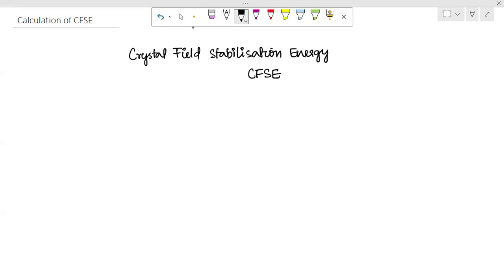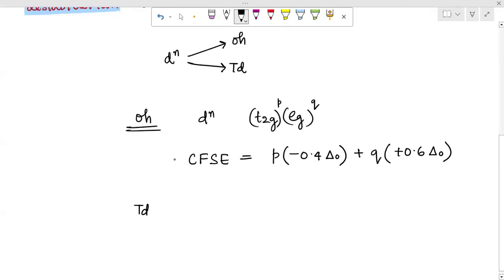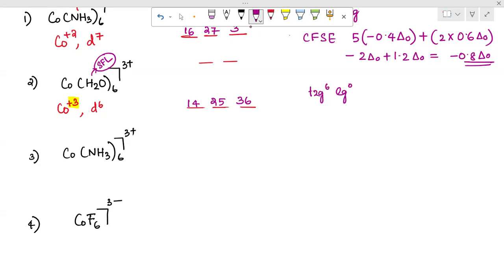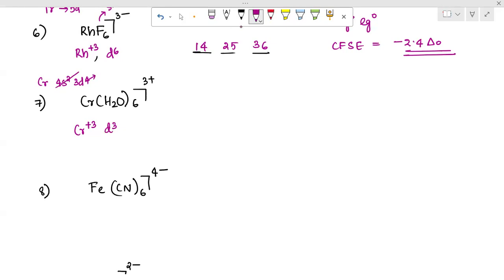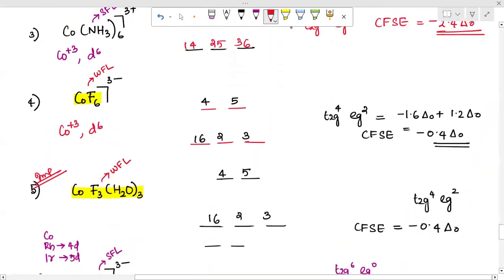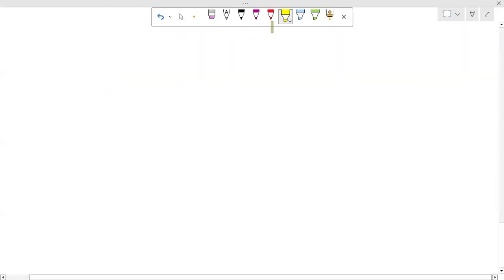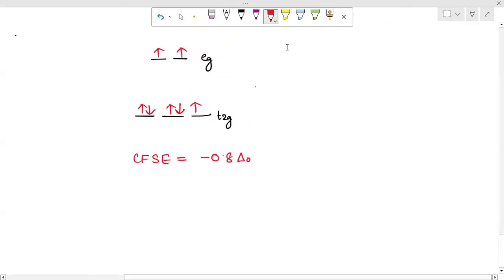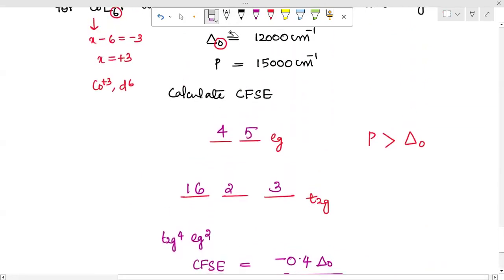09 Crystal Field Stabilisation Energy| Coordination Chemistry | CSIR-NET GATE IITJAM BARC TIFR CUET